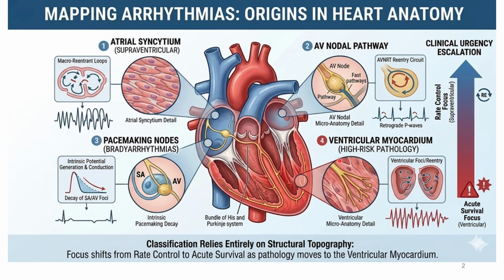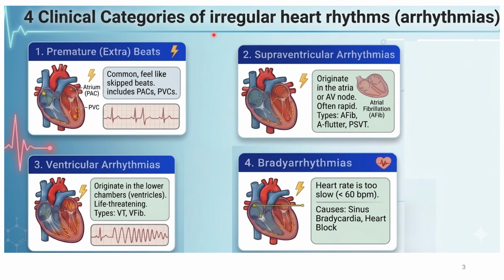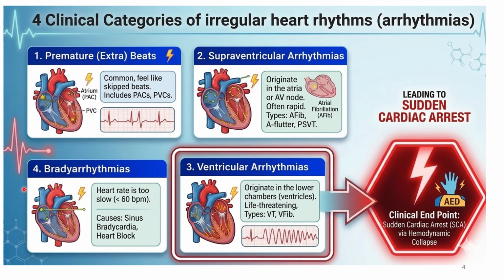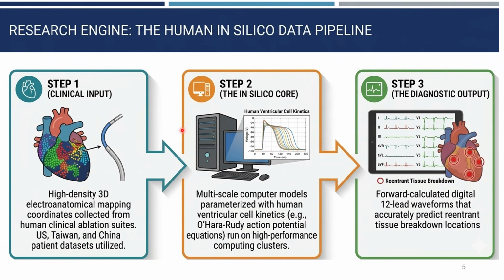Faculty Job Talk Sample: A Multi-Scale In Silico Pipeline for Ventricular Arrhythmias.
This video is a simulated research seminar prepared as a technical sample for Principal Investigator (PI), Senior Research Fellow, and Faculty-level applications.

Presentation Title: Research Engine: A Multi-Scale In Silico Data Pipeline for Predicting Ventricular Arrhythmias

Key Themes Covered:
• Multi-scale biophysical engineering challenges in cardiac electrophysiology
• High-density 3D coordinate processing from active human ablation suites
• Animal-free, human-derived computational modelling workflows (Capture, Simulate, Validate)
• Predictive interception of sudden ventricular shock states